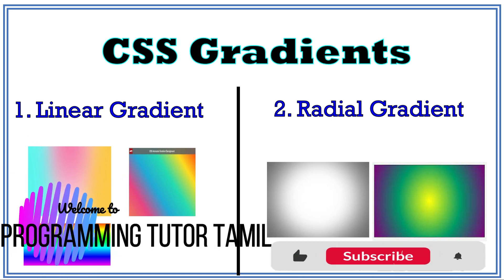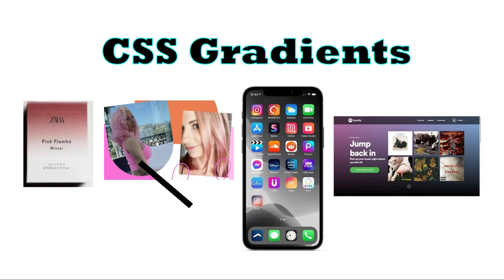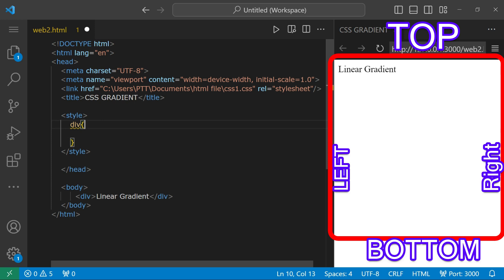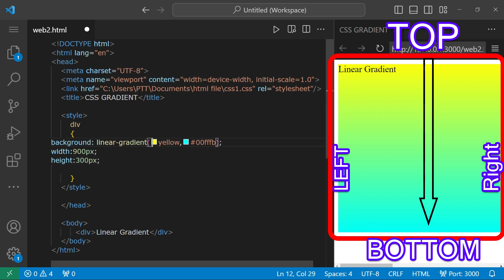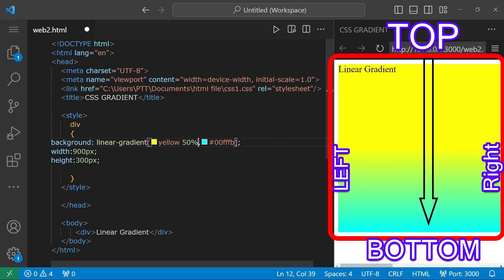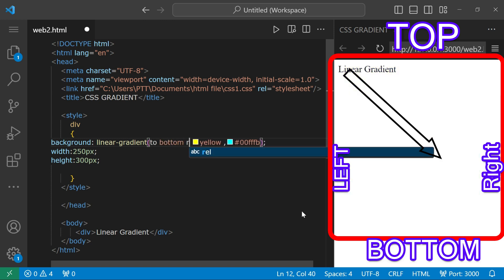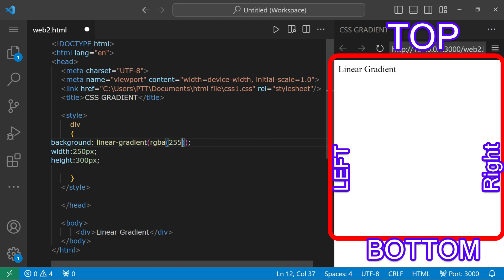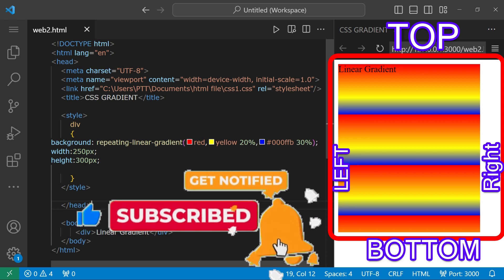CSS Linear Gradient() in Tamil| Example: Gradient Color Pattern for Website Background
what is gradient , linear gradient(), repeating linear gradient() explained in detail with example .

TIMESTAMPS:
what is gradient in css in tamil- 06:08
what is linear gradient- 33:04
gradient different uses- 53:23
linear gradient function-01:57
multi color in linear gradient function-03:05
color stops-03:55
color direction [vertical, horizontal]-04:16
diagonal or angles-04:49
linear color transparency-05:39
repeating-linear-gradient-06:19

inear gradient in css tamil,background color gradient css tamil,css gradient color tamil, css gradient background tamil, repeating linear gradient() in css in tamil